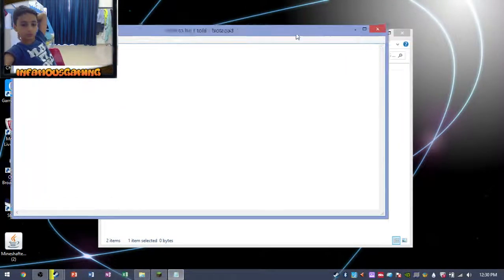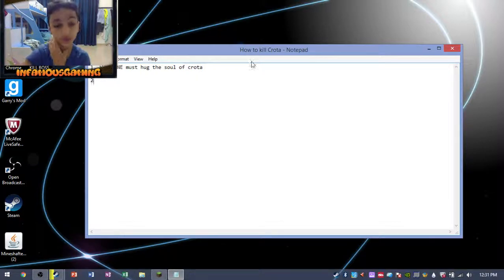How to kill Crota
im still into minecraft